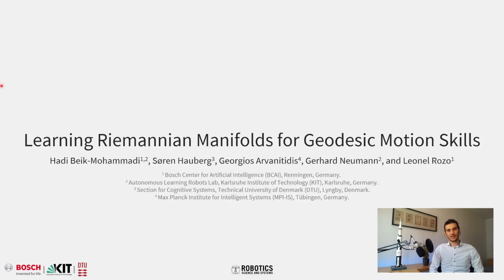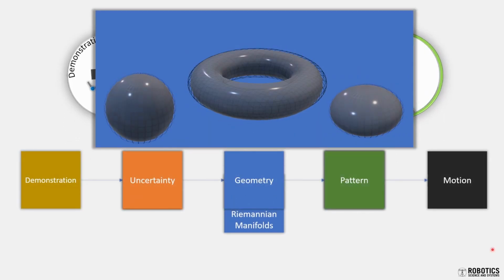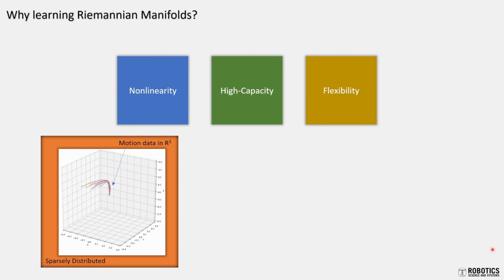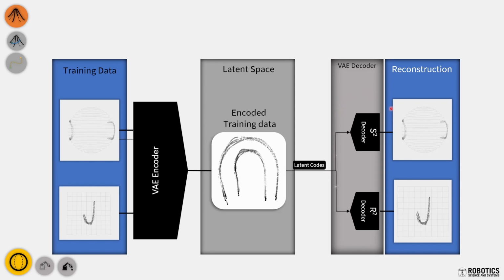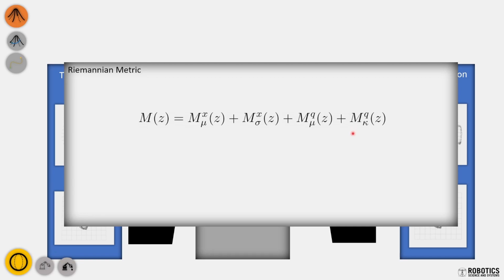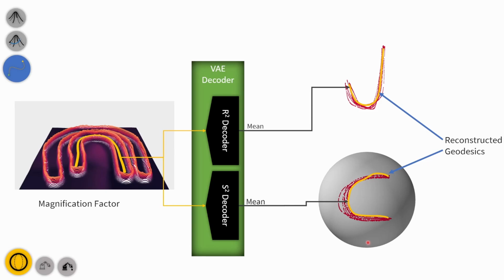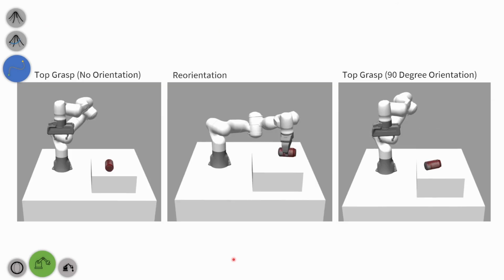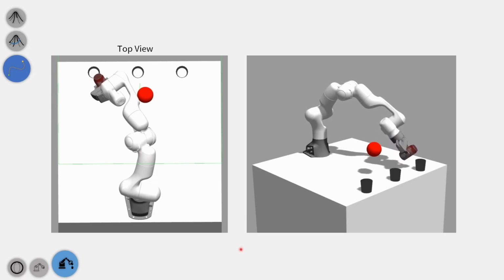R:SS Final Video